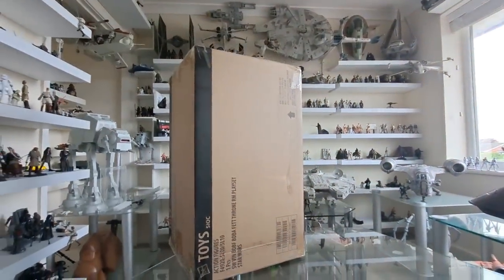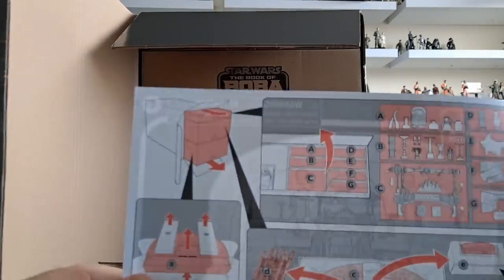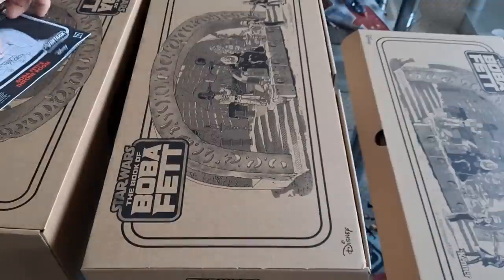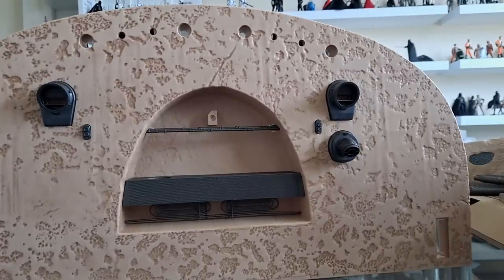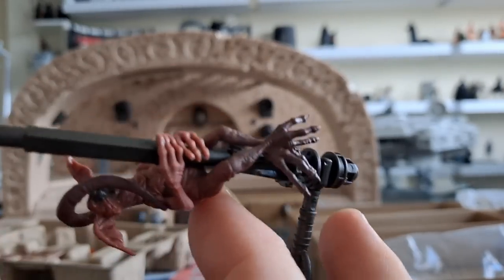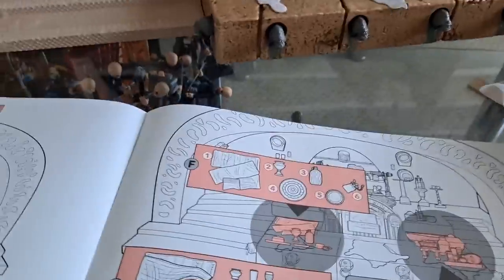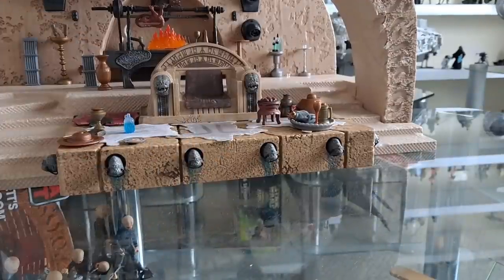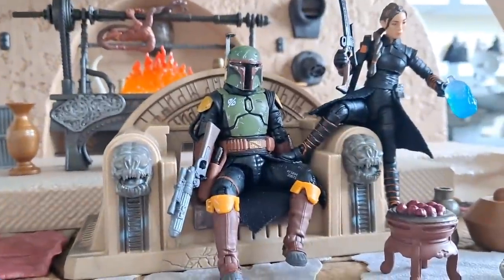Star Wars The Vintage Collection Boba Fett’s Throne Room | REVIEW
Hello there,  hope you enjoy my opening, unboxing, setup and review of the brand new
Star Wars The Vintage Collection Boba Fett’s Throne Room. filmed in natural light! And, it's amazing! 👏🏻 well done & thank you @hasbropulse 😉👌🏼💙

AND, I apologise for the babble at the start! 🤦🏻‍♂️🙃🤦🏻‍♂️ I'd kinda forgot that this was marketed as a TBOBF product and kind of got carried away at the start when seeing the Book of Boba Fett emblem. It was obviously never gonna be in ROTJ packaging, but I suppose subconsciously I was imagining it coming in it! 😂😂 (during this 40th anniversary year)

So I admit, I sound kinda daft sounding so surprised to see the TBOBF logo! 🤣🤦🏻‍♂️🙃

Enjoy nonetheless! O.O.K 💙👌🏼🥰

JOIN!